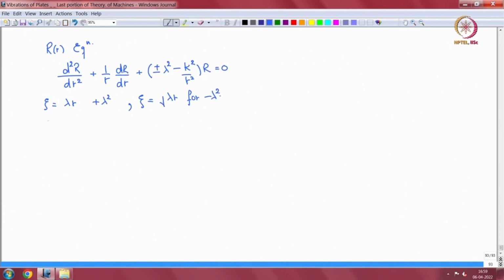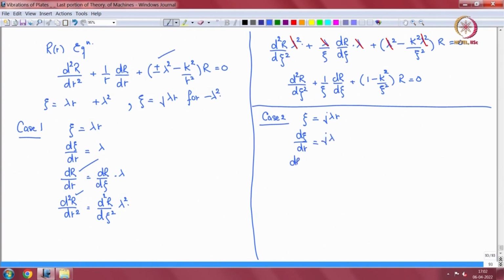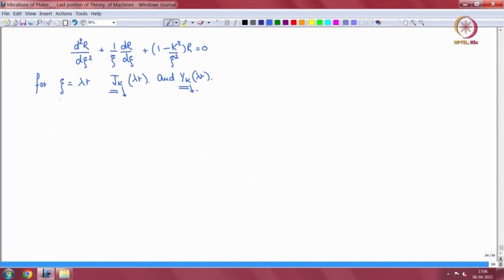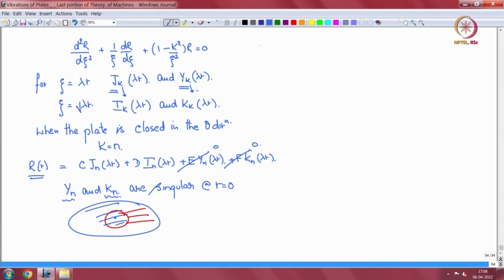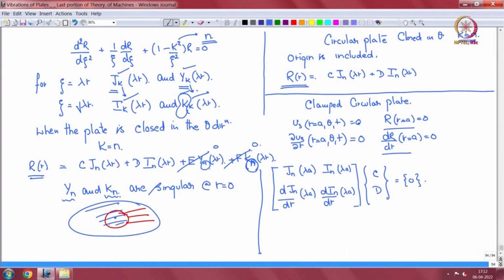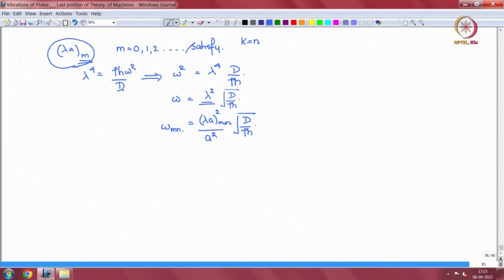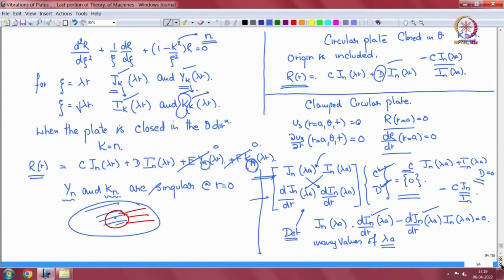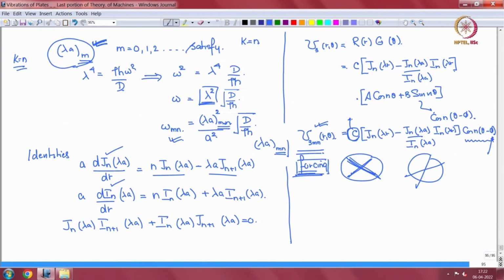Lec 28: Vibrating circular plate continued.